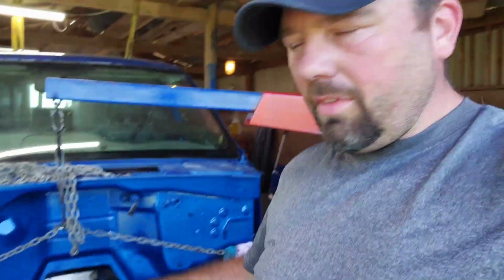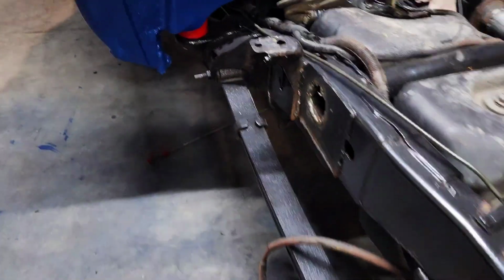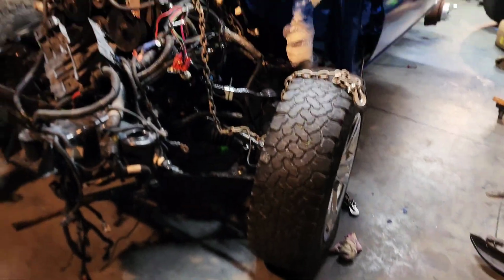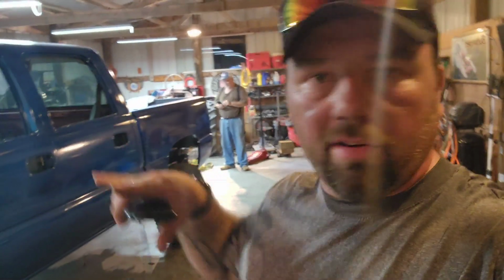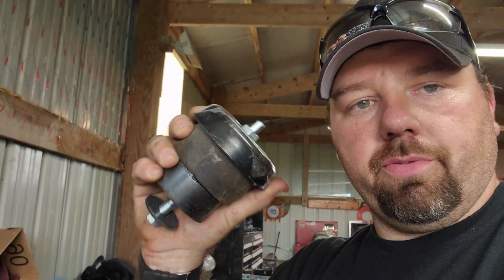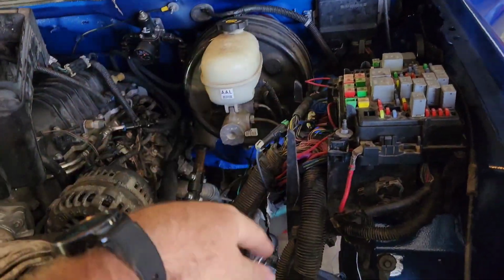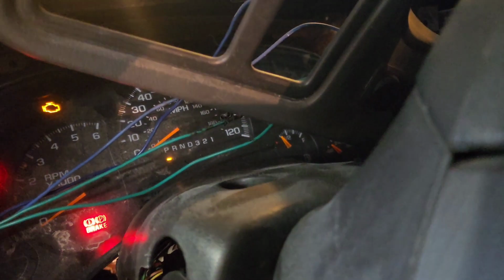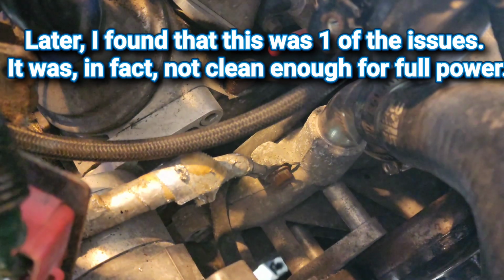Assembly of my LSA Supercharged 2006 GMC 1500 Z71 Rebuild to Test Drive!!!!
This video took months to make as it was the total assembly minus some boring stuff.